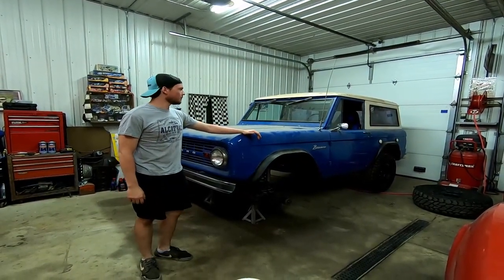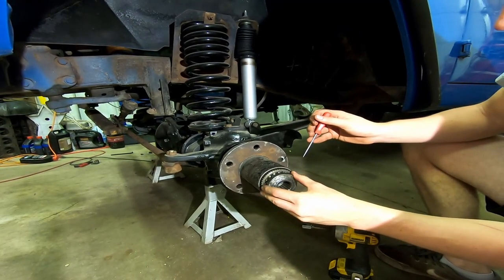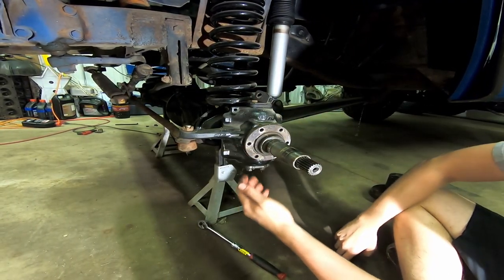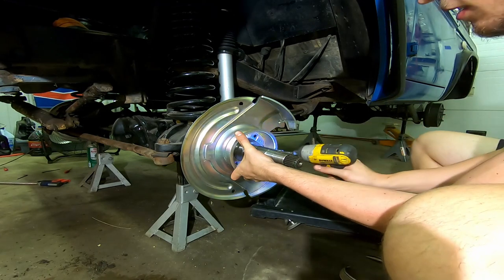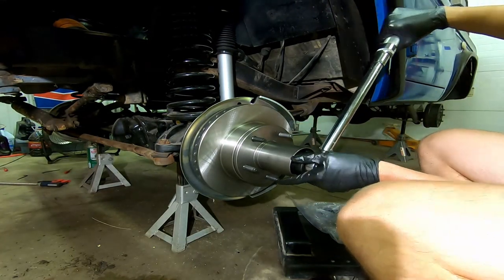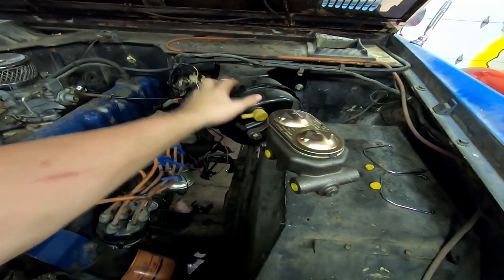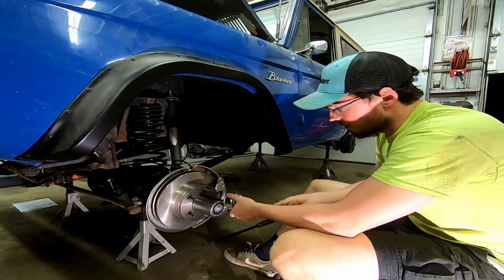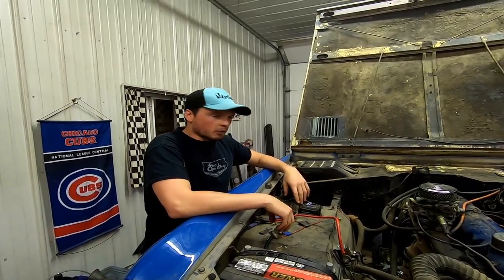1966 Bronco Disc Brake Overhaul | Road to on the Road Part.1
1966 Ford Bronco, is about to have its own automotive revival, starting with the brakes finally getting put together with a disc brake conversion. Next video, the truck will get to being started and running on its own steam after staying in a garage for over a decade!